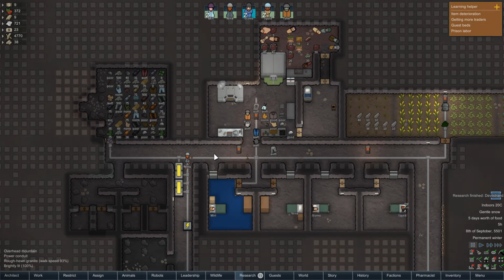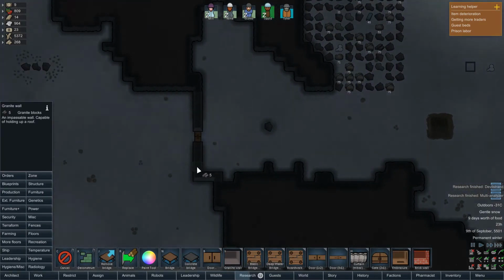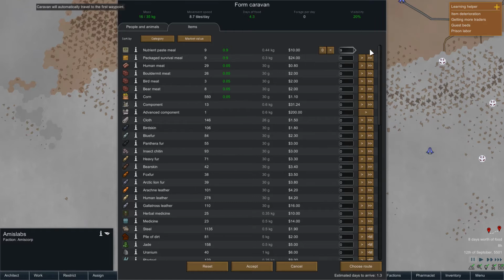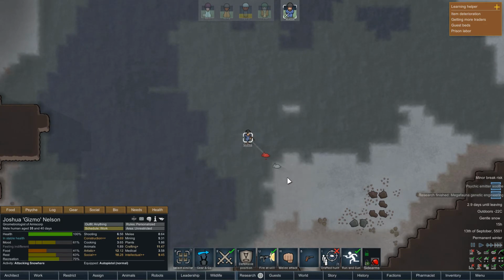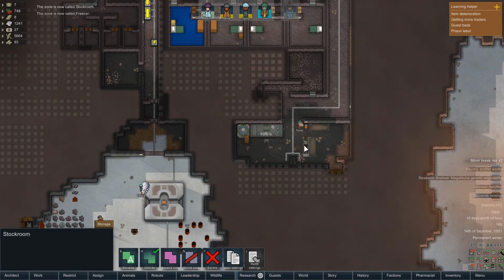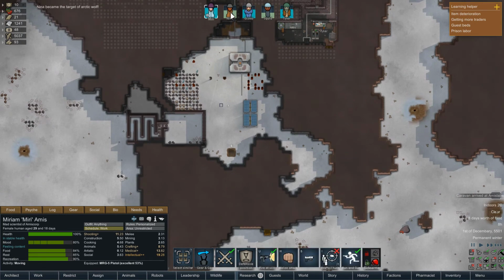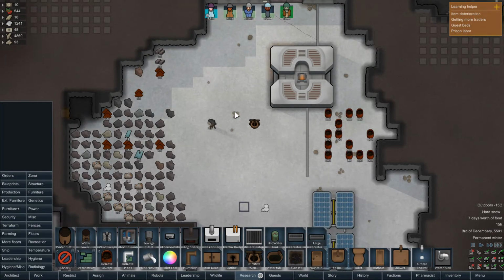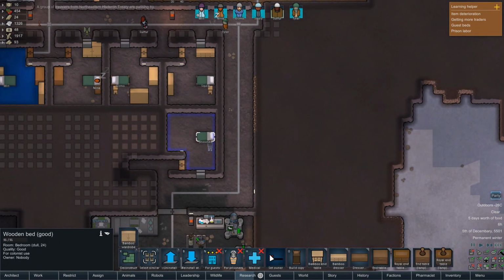Rimworld: The Radical (07) - Kill Boxes & Genetic Material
Welcome to Episode 7 of The Radical, the first season of my Tales From The Rim let's plays where I'll be exploring the variety of different mods available for Rimworld. For The Radical, we'll be checking out some of the weird mad science mods available, such as GeneticRim (for genetic manipulation and breeding), Questionable Ethics (for cloning and growing bodies) and Android Tiers (for building androids).

This walkthrough does include gameplay from Rimworld (obviously).

Intro & Outro Music: Entry Screen (Rimworld Soundtrack)

Please note this is an unofficial video and is not endorsed by Ludeon Studios in any way.